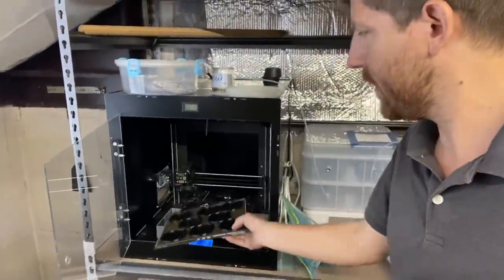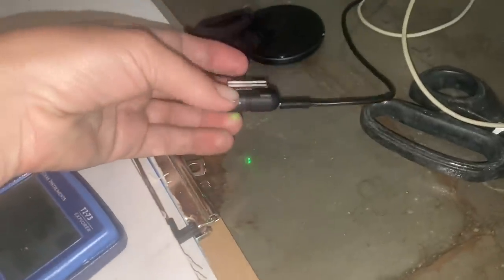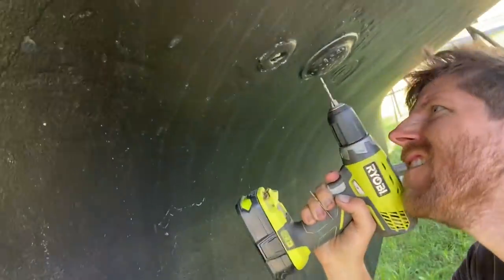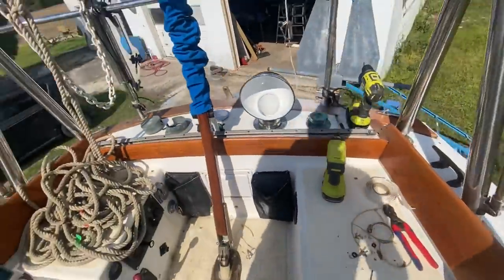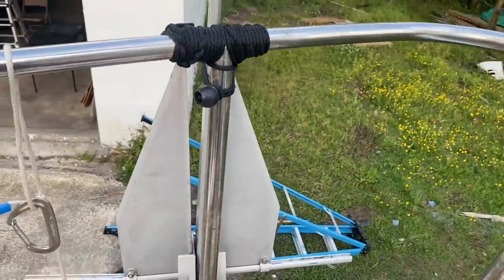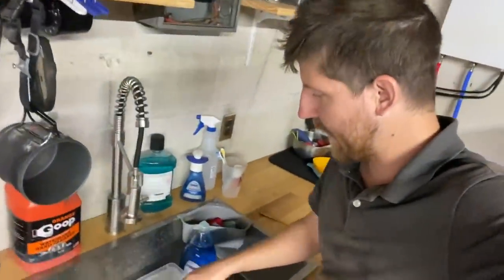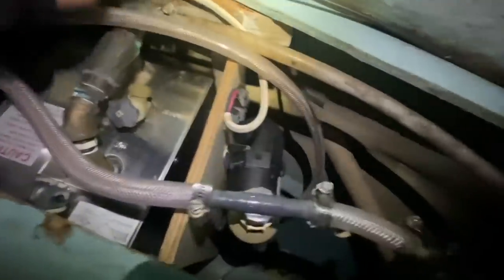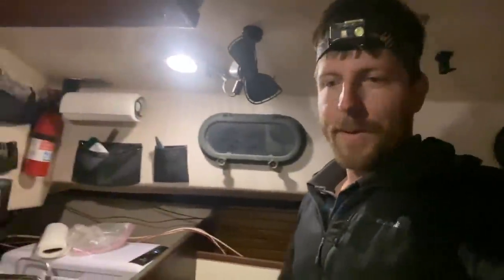Daily vlog #5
Amazon Wishlist